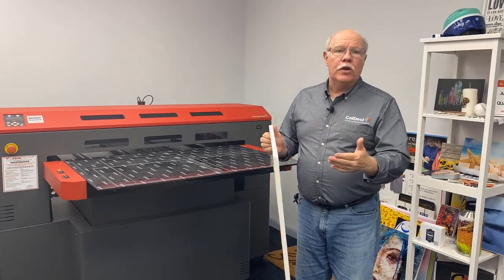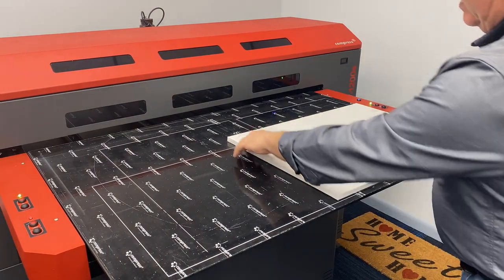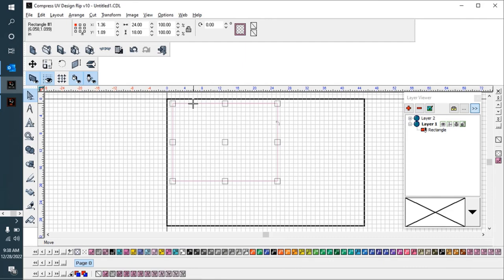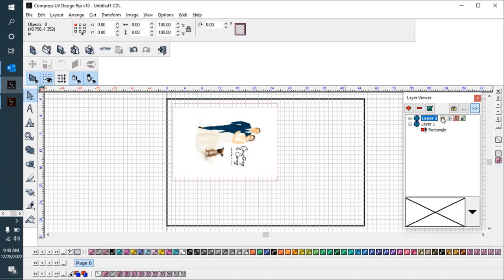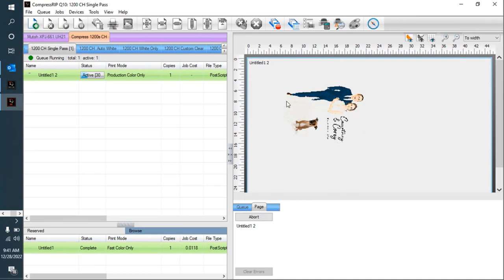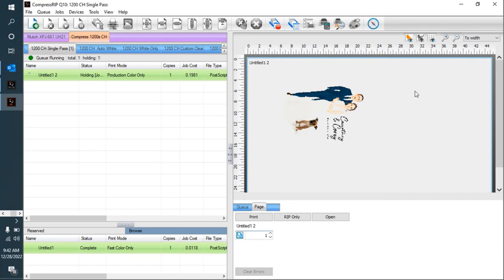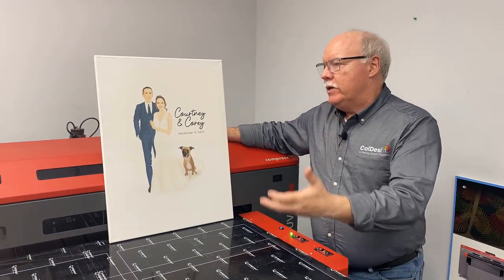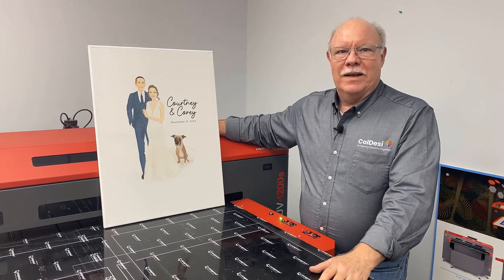Custom Printed Wedding Guest Book Canvas | Compress UV Printer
The Wedding & Bridal Market is a HUGE money maker. This special event can bring in tons of money for your shop. Already making their bridal party and groomsmen t-shirts? Add in custom favors and decorations with the Mutoh XpertJet.

In this video, Don has a fresh idea on a unique item that everyone will want at their wedding.

Forget those boring old guest books that no one will look at again. Say hello to the best way to commemorate that special day!

Wedding Guestbook Canvases are so fun and they look amazing. Friends and family can sign their names on an item that looks great enough to display in a home forever.

Having a professional UV Printer is the best way to produce canvases like this.
ColDesi's UV Printers, like the Compress and XpertJet line from Mutoh, print high quality images super fast. The best part is the image dries instantly.
That's the magic of UV Printing. The UV lights cure the ink as soon as it's printed.

UV Printing can be done on a variety of different substrates. Canvas is just one of the possibilities.
Acrylic, metals, ceramic, chloroplast, candles and plastics, are just some of the things you can customize.

For the art itself, you can design it yourself with a graphics software.
From there you input the design file into the UV RIP Software that comes with the machine,

Once you set it up with room around the edges for people to sign their names, you just press print!
You don't have to babysit the machine, just set it and forget it!